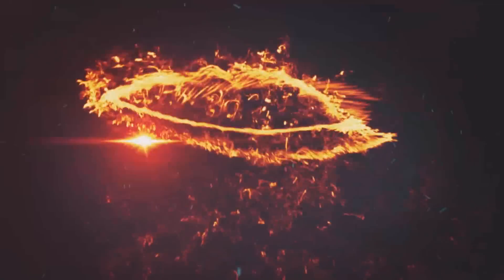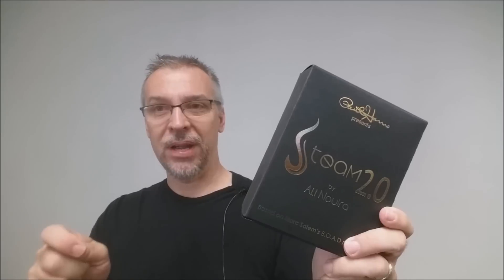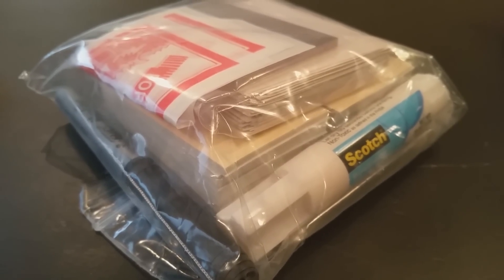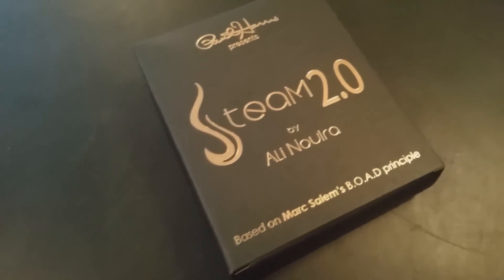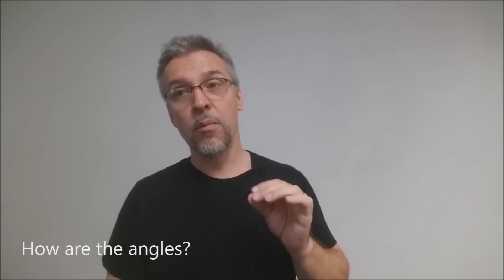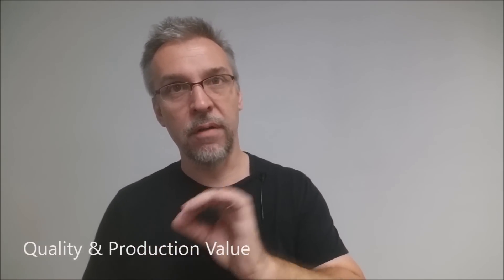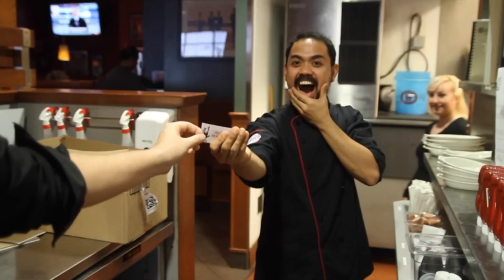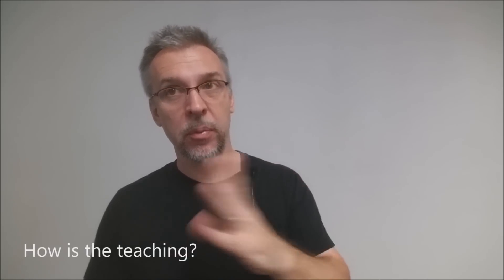Magic Review - Steam 2.0 by Ali Nouira & Paul Harris [[ Mentalism ]]